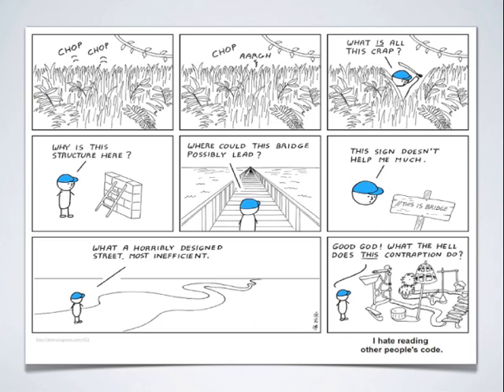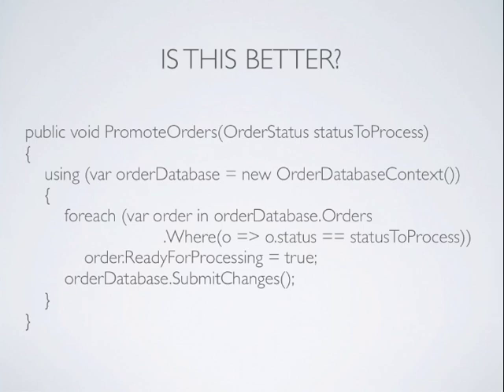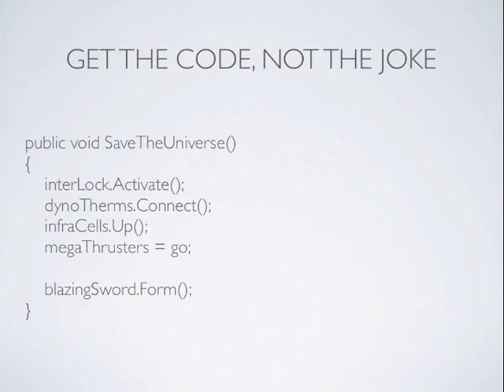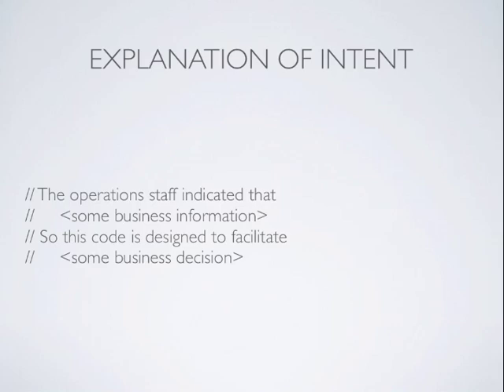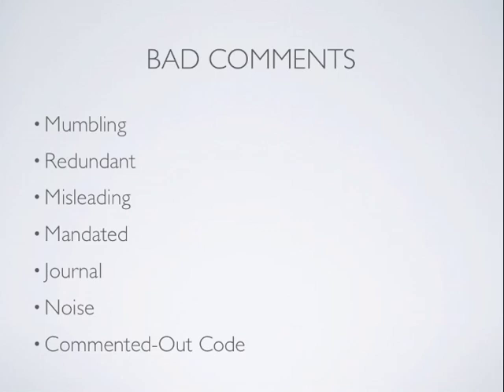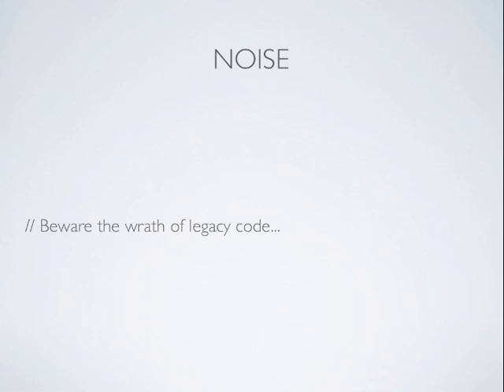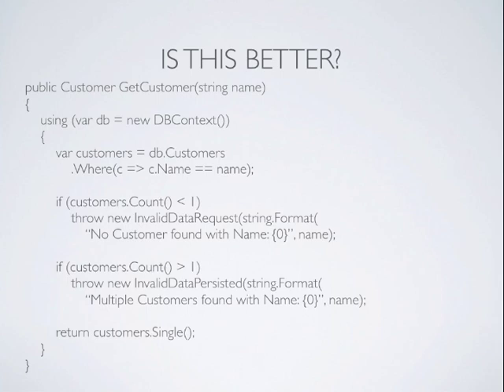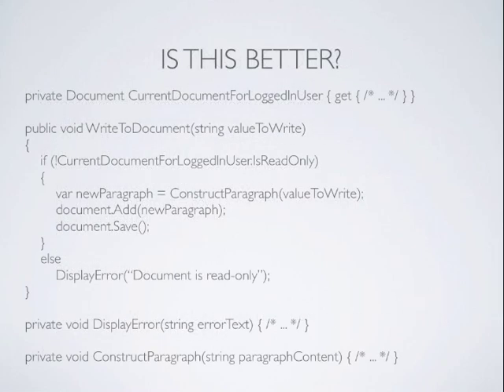Clean Code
A screencast of my Clean Code presentation, inspired by Robert C. Martin's book of the same name.  (For much better and more in-depth videos about Clean Code, I highly recommend his Clean Coders video series.)